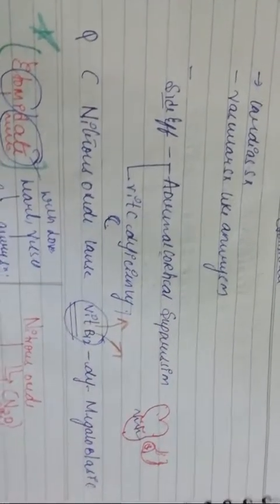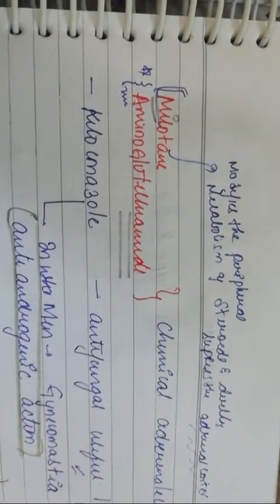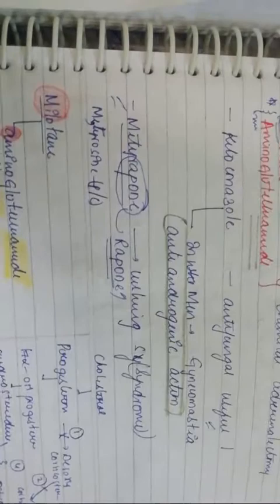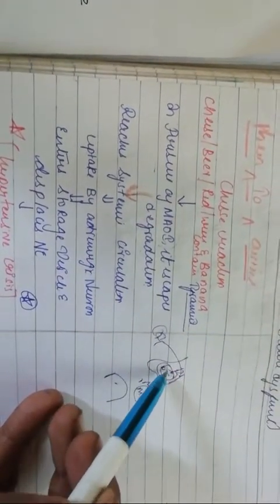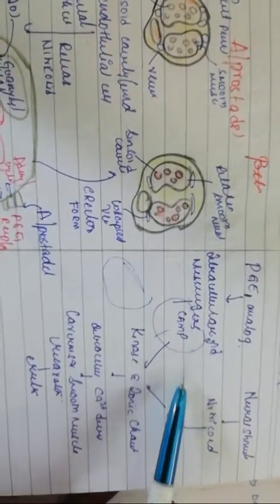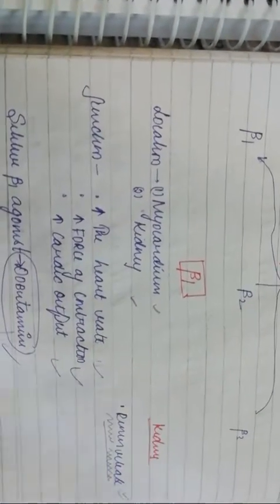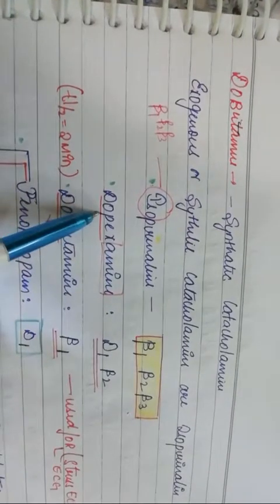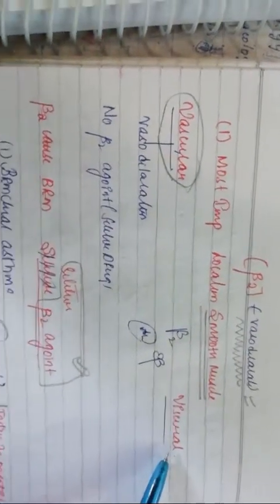Imp Drugs And Beta Receptors Part 1